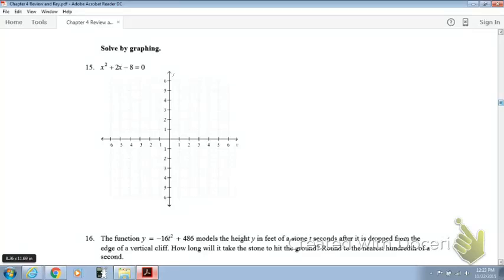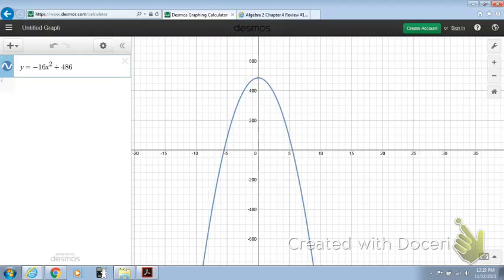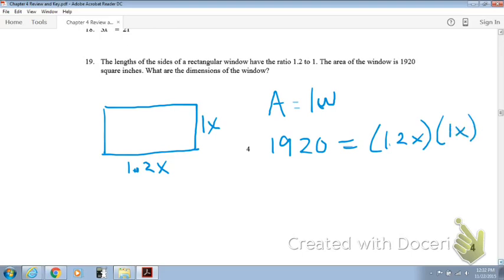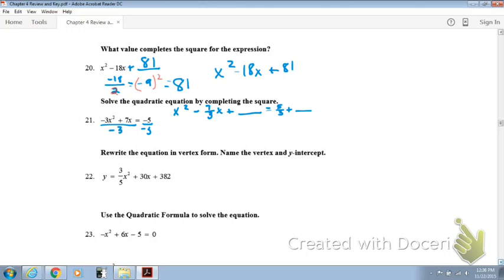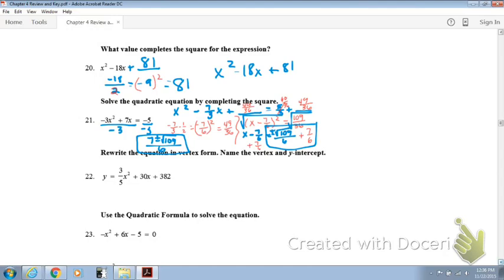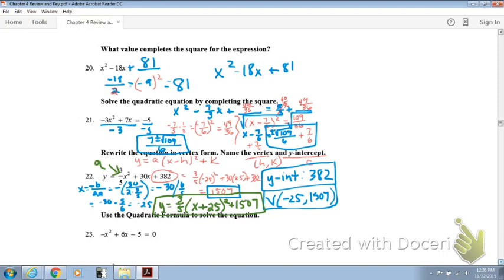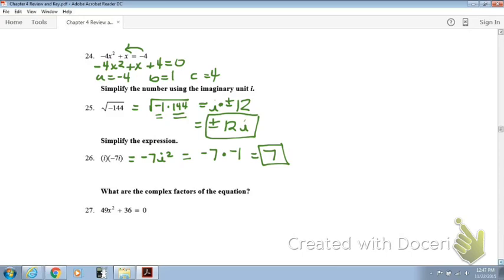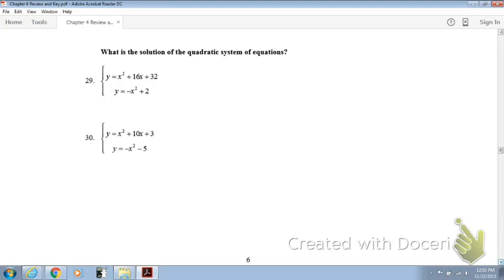Algebra 2 Chapter 4 Review #15-30